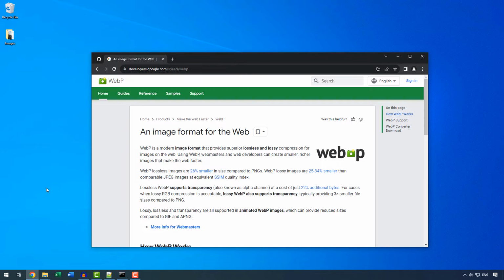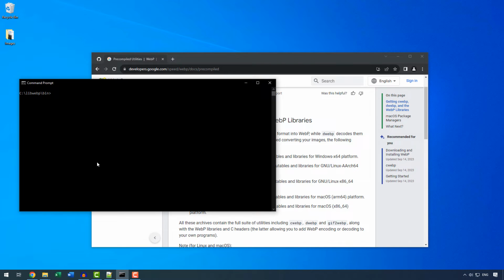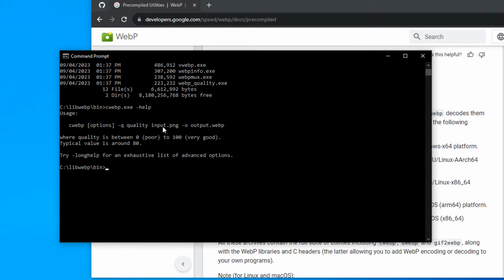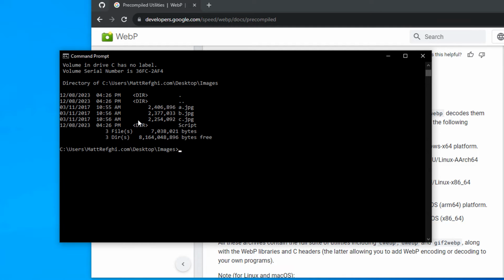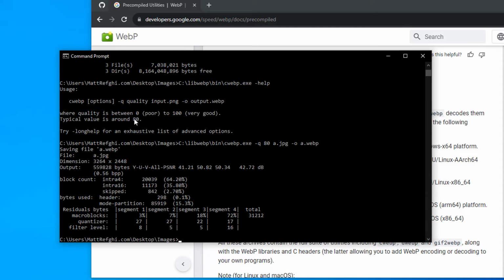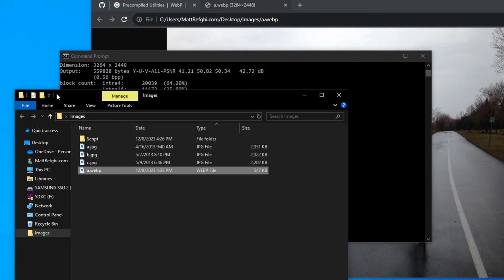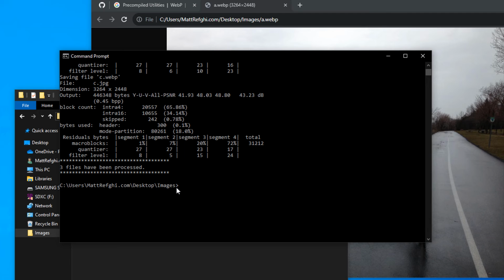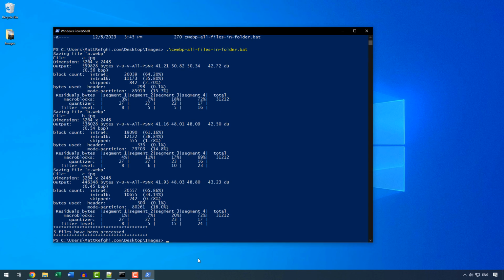How to Convert Multiple Images to WebP Using Google's CWebP Tool (JPG/PNG/TIFF)